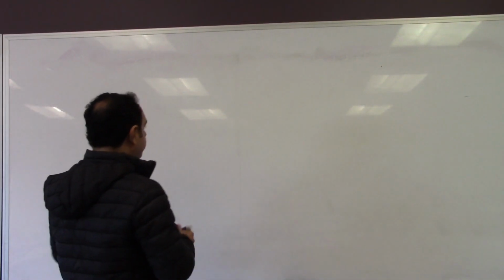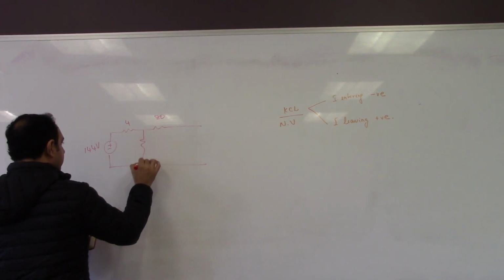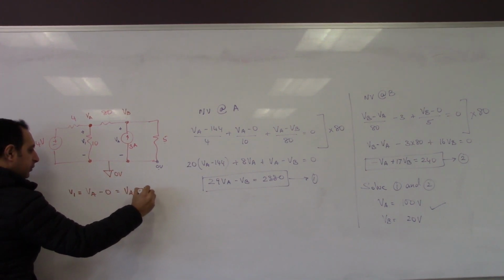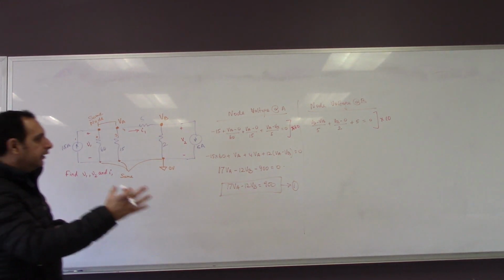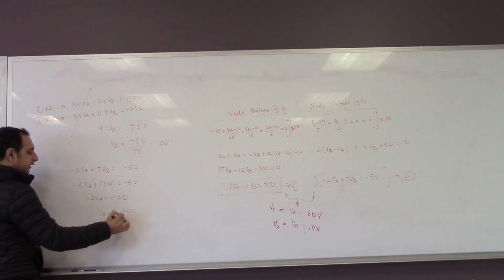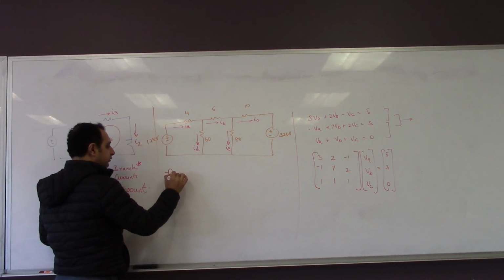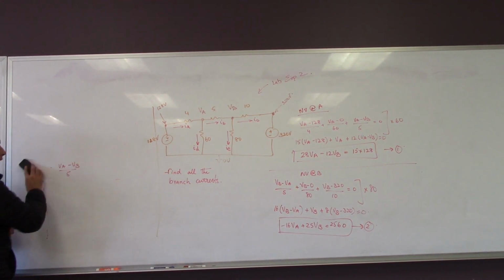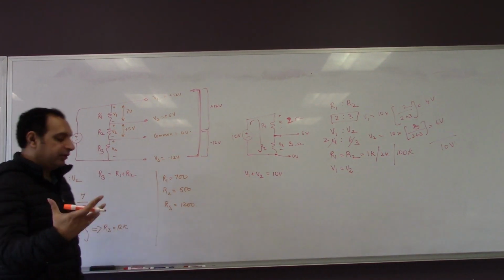Network Analysis I Lect 7 9-27-2023